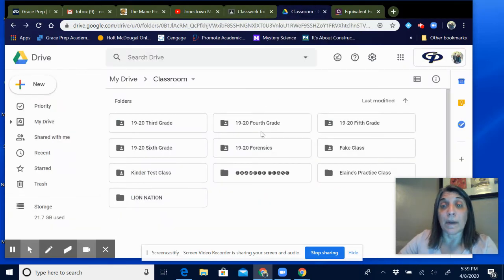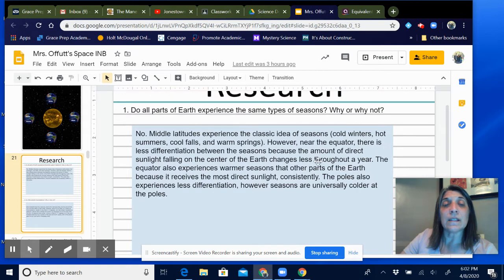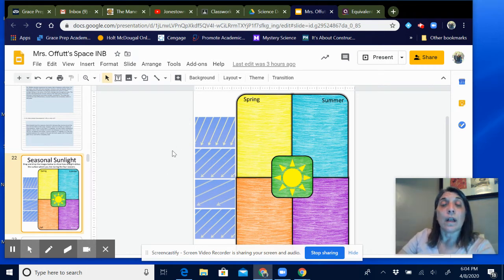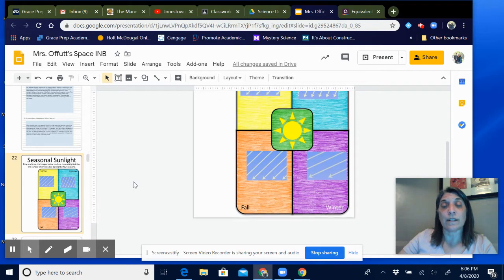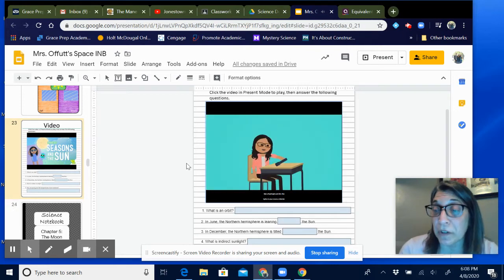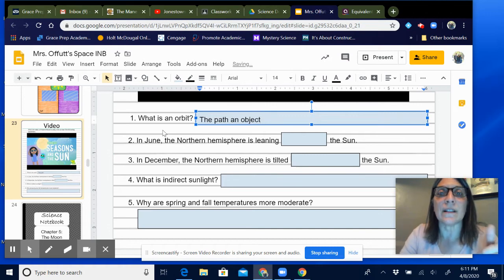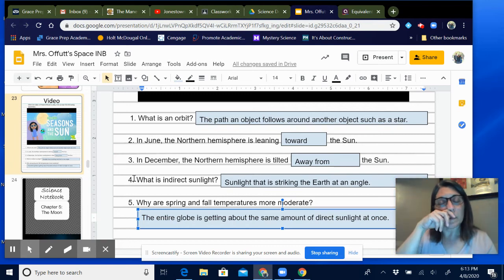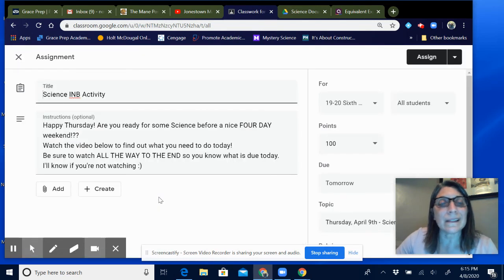Science - Thursday, April 9th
Science for Thursday, April 9th